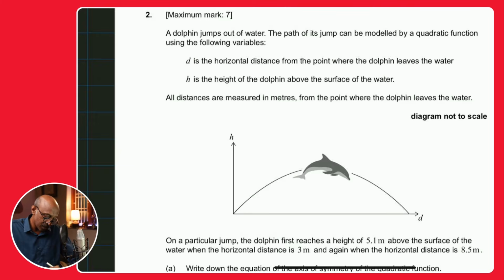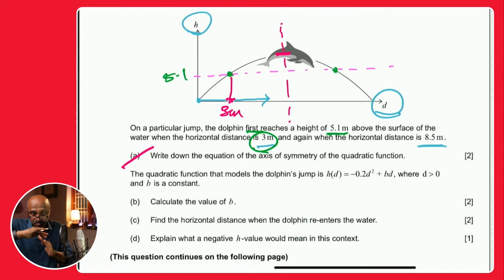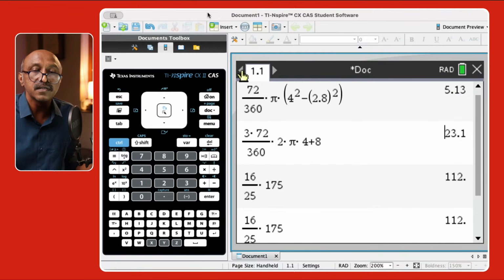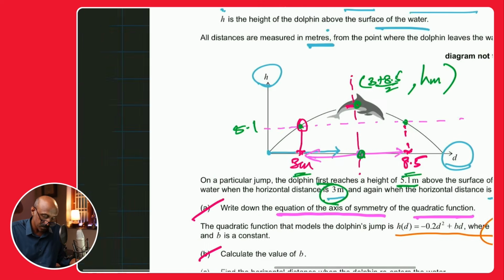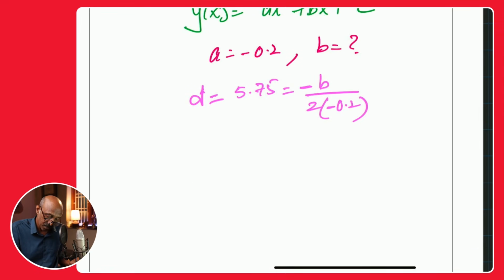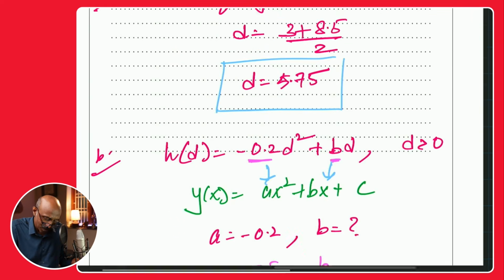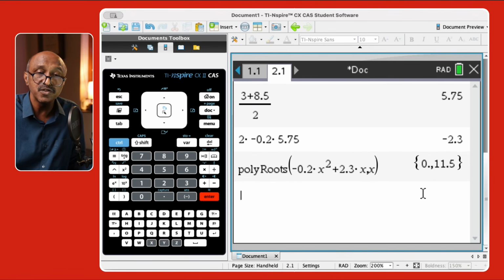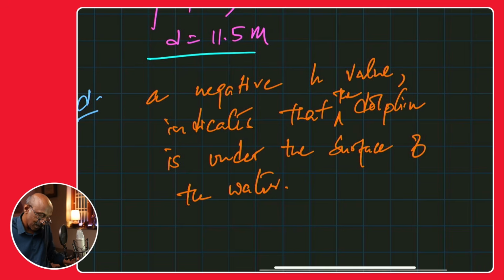IB Math AI Paper 1 (TZ1) May 2025 | Q2 Complete Solution + Exam Tips | Part 2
We continue our deep-dive into the May 2025 IB Mathematics: Applications and Interpretations (Paper 1, TZ1).
In Part 2, we solve Question 2, explaining every step clearly — not just the “how,” but the “why.”

You’ll pick up exam-ready reasoning, marking insights, and quick tips that help you avoid common traps.

📘 What’s inside:
• Full solution to Question 2
• IB-style reasoning and layout
• Tips to maximize method marks
• Mistakes students often make
• How to structure answers like an examiner

📺 Next: Part 3 – Question 3 (coming soon!)

Was this question tougher than Q1? Which part of Paper 1 do you want next?